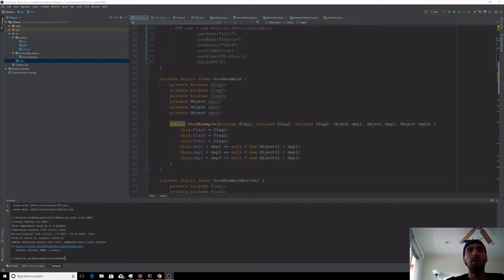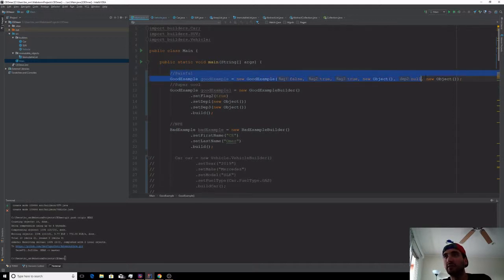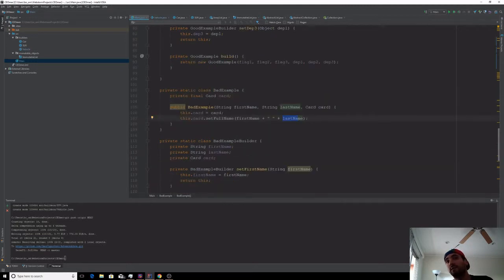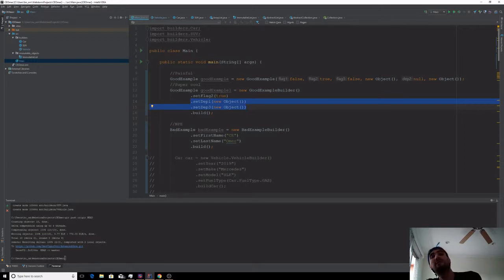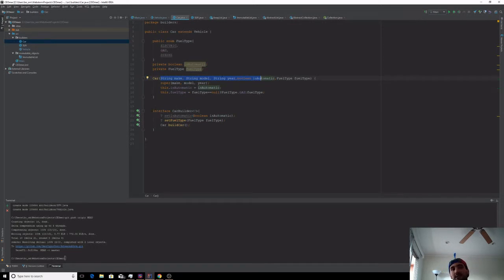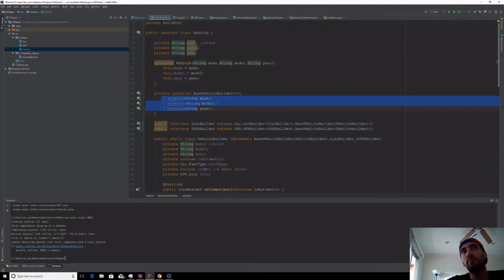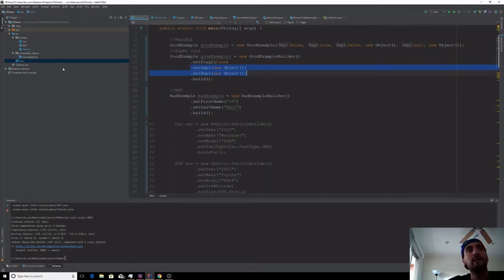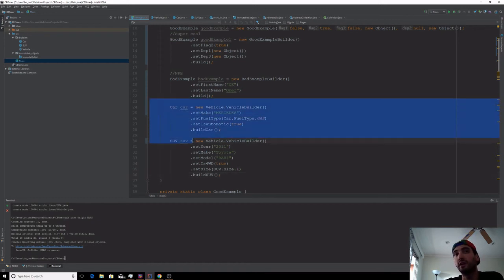Advanced Java - Multi-Object Builder Patter (Better Quality)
This is a slightly better quality video of the one from earlier. If you'd like to code along with me watch(or at least try lol) the other one . But the quality is pretty bad.